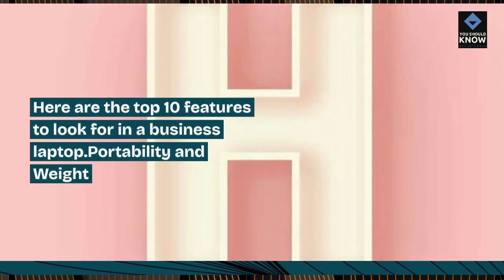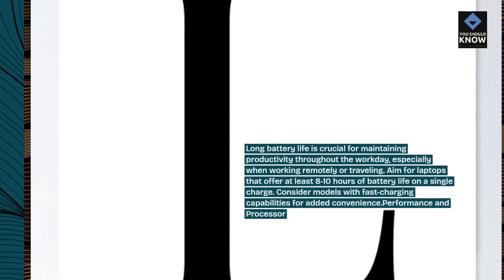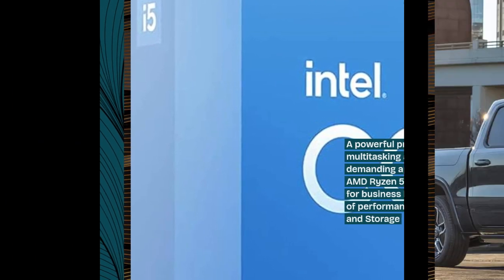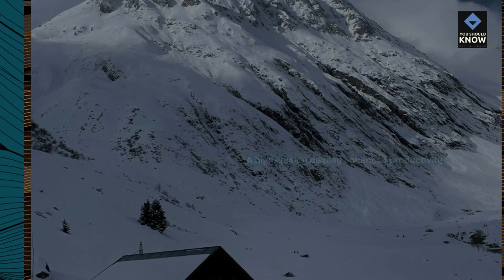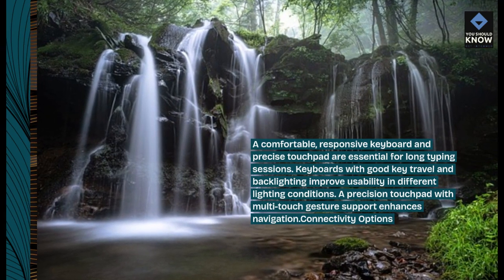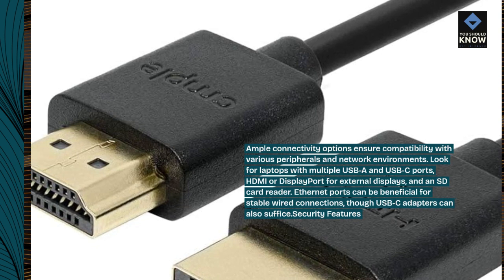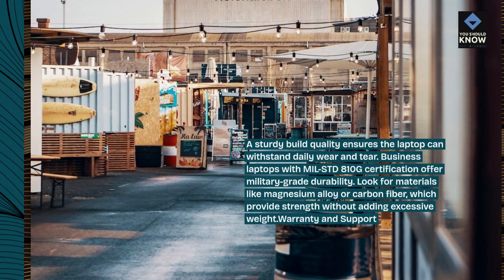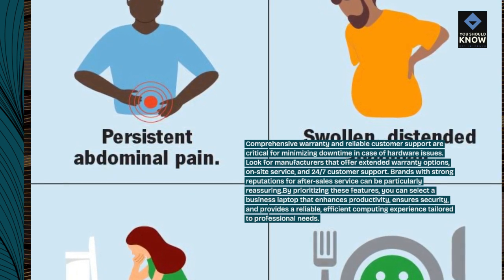Top 10 Features to Look for in a Business Laptop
Choosing the right business laptop is crucial for productivity and efficiency. Explore the top 10 features you should look for when selecting a laptop for your professional needs. From battery life to security features, we've got you covered with everything you need to know to make the best choice for your business.